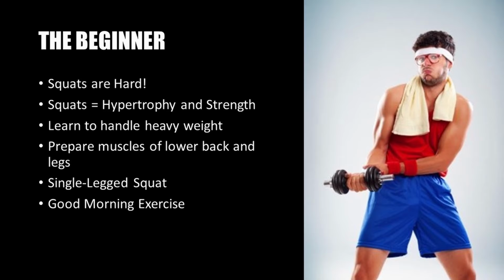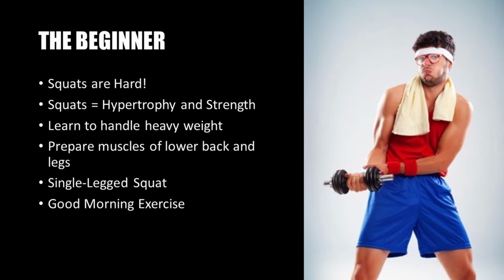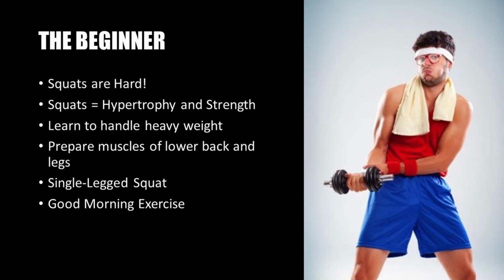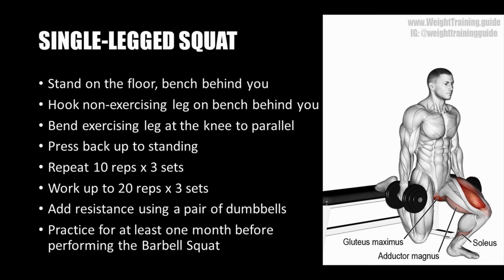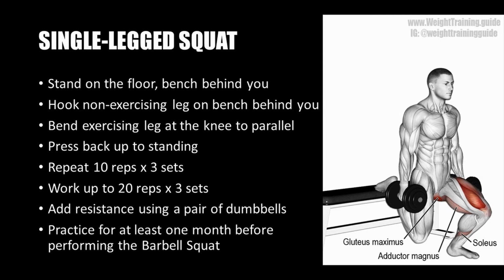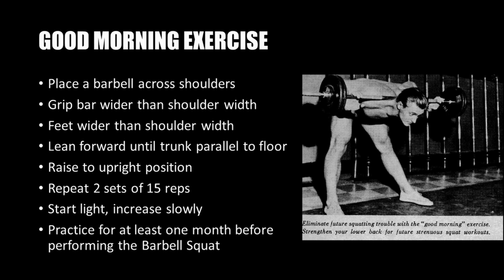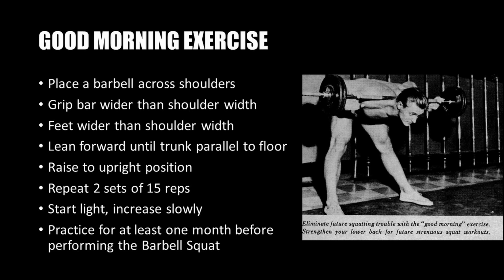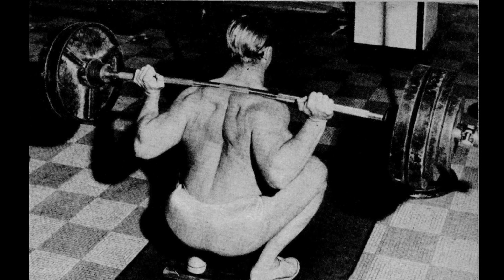PREPARING FOR THE 20 REP SQUAT! THE FAIL SAFE BEGINNER GUIDE TO THE BREATHING SQUAT BY ALAN STEPHAN!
In this video I explain Alan Stephan's recommendations on how beginners should prepare for the 20 rep squat! In particular, Alan explains how to strengthen the lower back and all the leg muscles for the hard work ahead. Enjoy!

To purchase books and courses on the old school bodybuilding,

for the wonderful animated intro. Check out SUPPS THE MOVIE on Amazon and Vimeo!